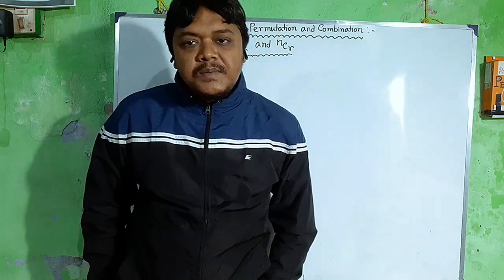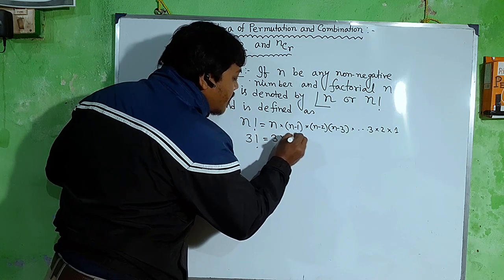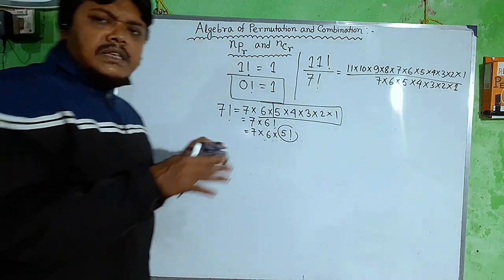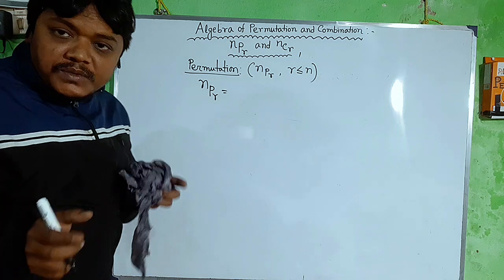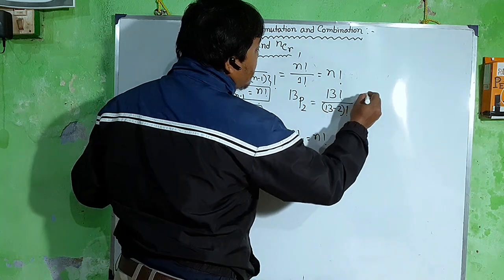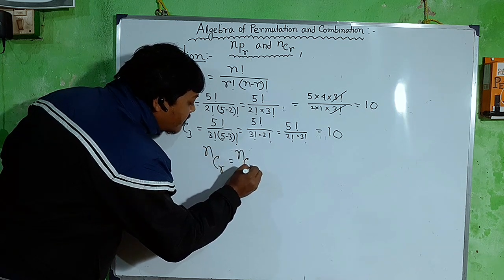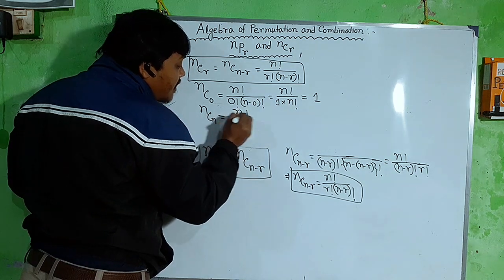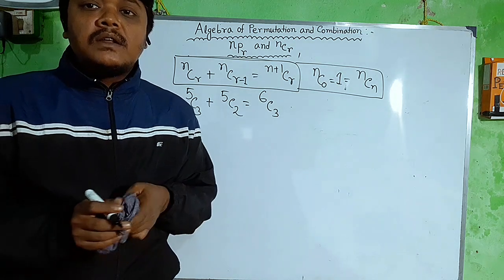Permutation and Combination by Dr Md Rajjak Gazi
This part contains about Permutation and Combination. We have discussed olny algebra of permutation and combination.

This part contains about De Moivre's Theorem and its applications.

Application of Multiplication principle|Combinatorics|Number System (Part-3.3) by Dr. Md Rajjak Gazi